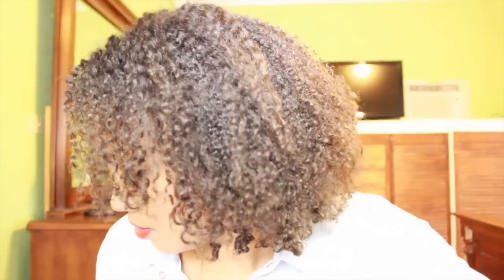How to Grow Thick, Long, & Healthy Natural Hair! | Curl Talk #2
Hey Fabs! I wanted to share some of the things I've learned through trial and error to grow out my natural hair and keep it healthy. I hope you enjoy! Let me know what you'd like to see next :-) xoxo

Let's Keep In Touch!

Governor's Harbour
Eleuthera, Bahamas

Services include-
*Hair Restorations (extensions)
*Hair Lightening & Coloring (extensions)